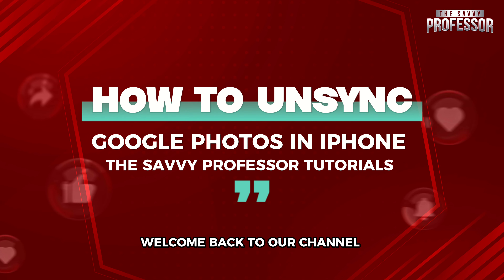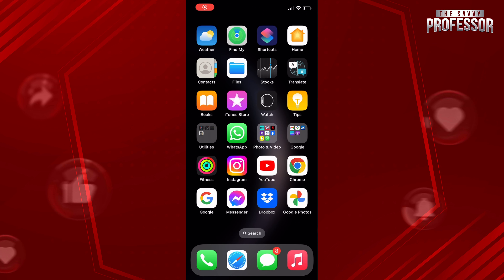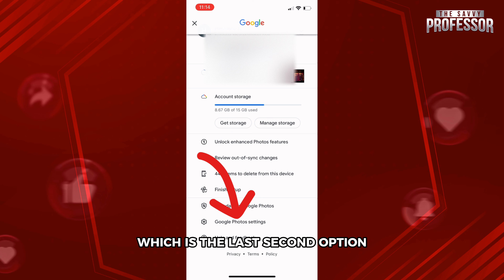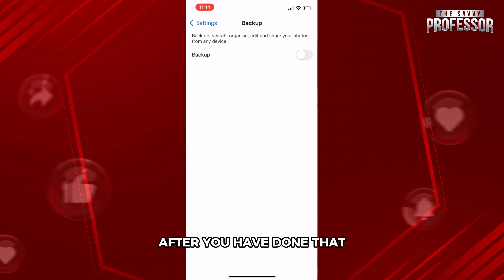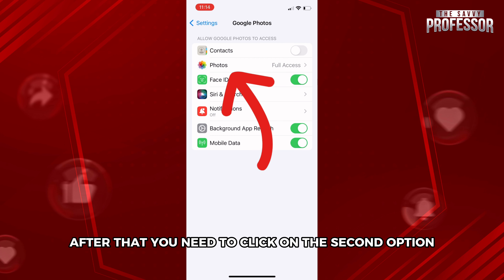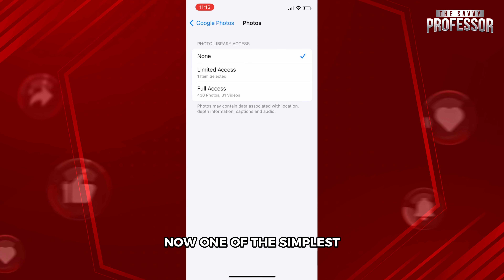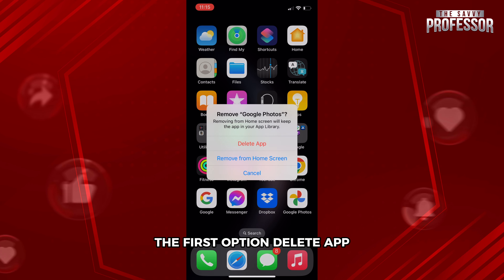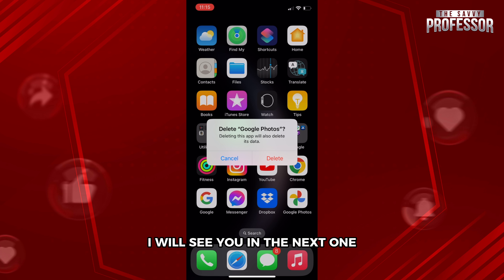How To Unsync Google Photos On Iphone (How To Unsync Google Photos On iPhone)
How To Unsync Google Photos On Iphone (How To Unsync Google Photos On iPhone). In this video tutorial I will show you how to unsync Google Photos on Iphone.